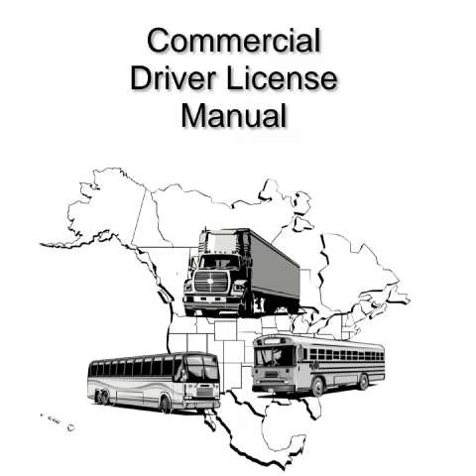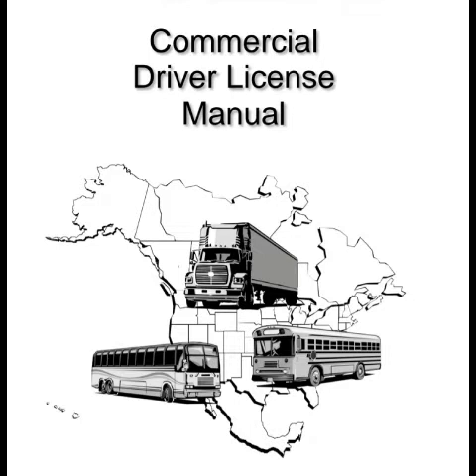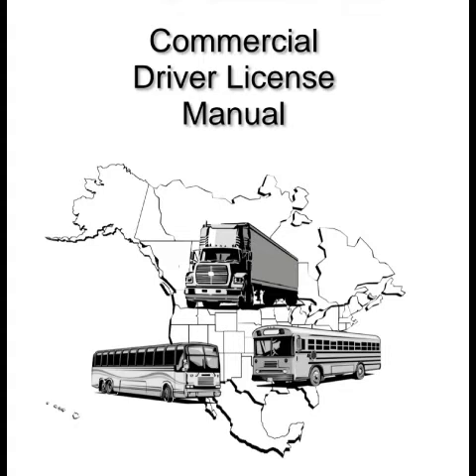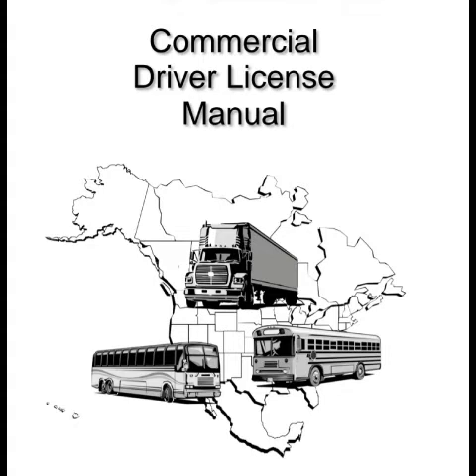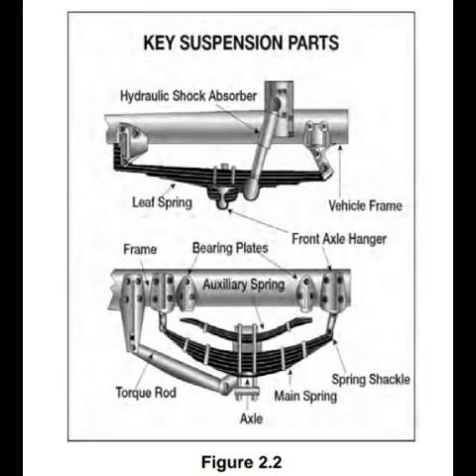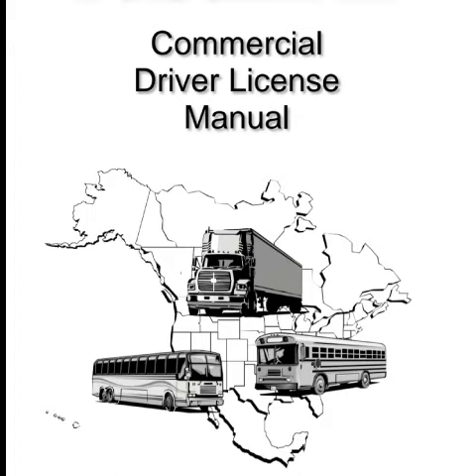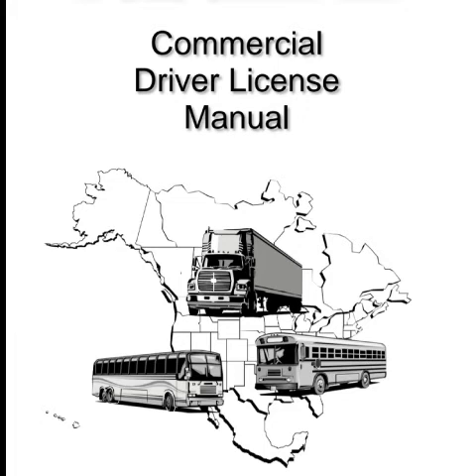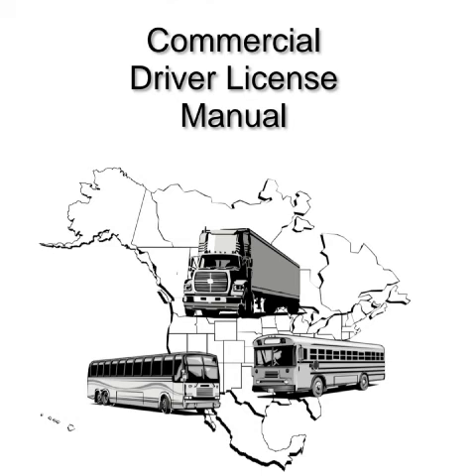CDL Handbook Section 2 Part 1